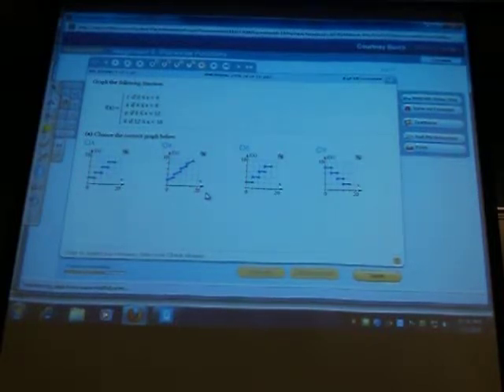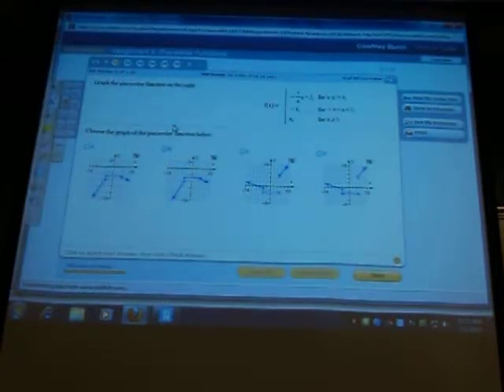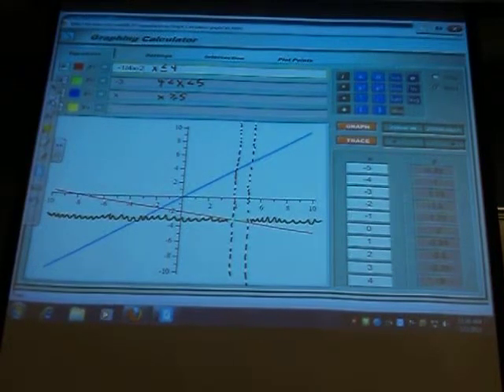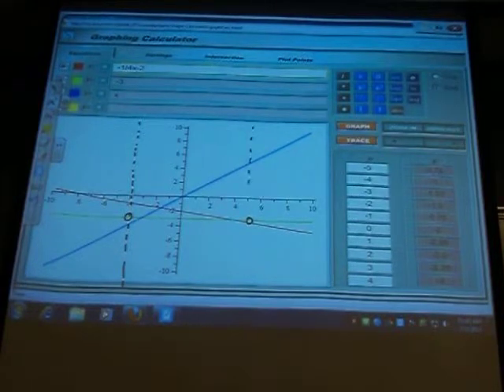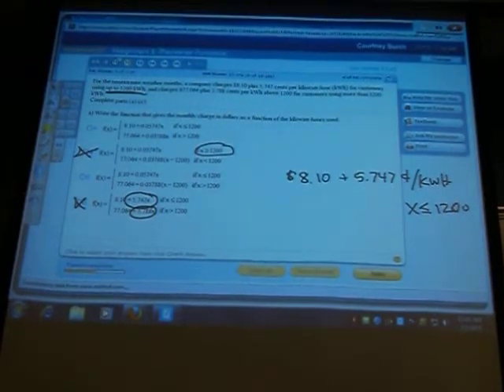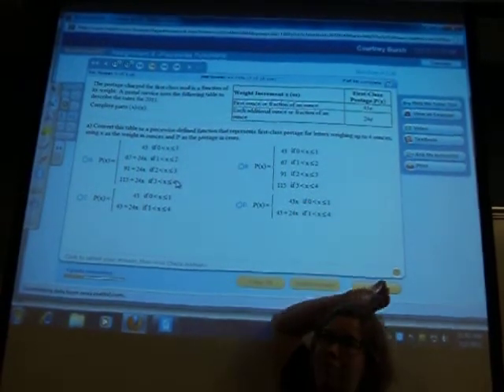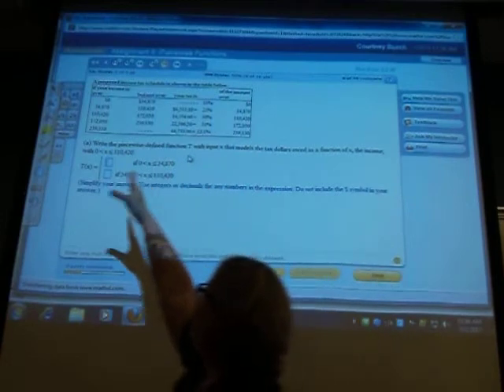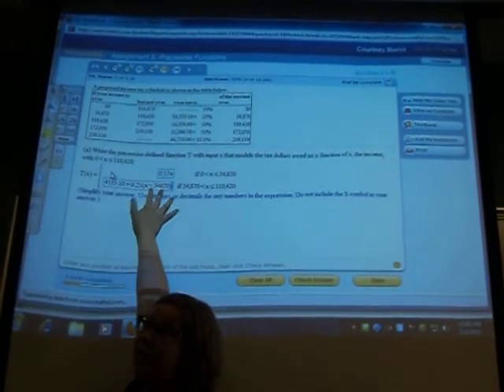MAT 150 Gateway Summer of 2013 Class 9 Piecewise Functions, Part 2 of 6